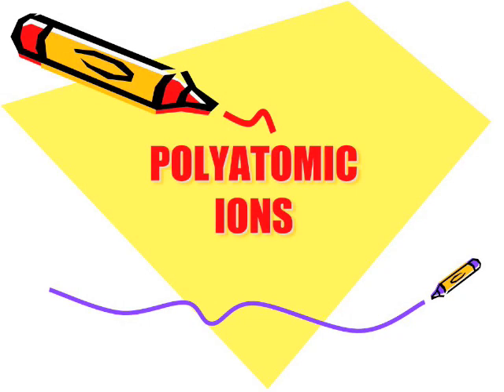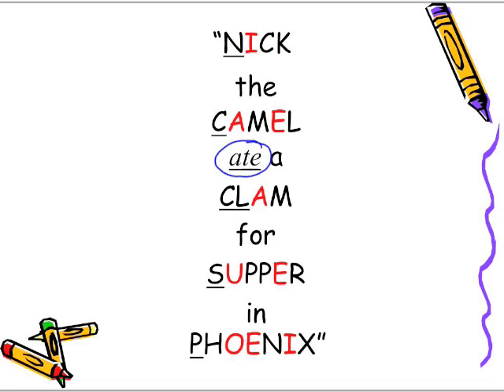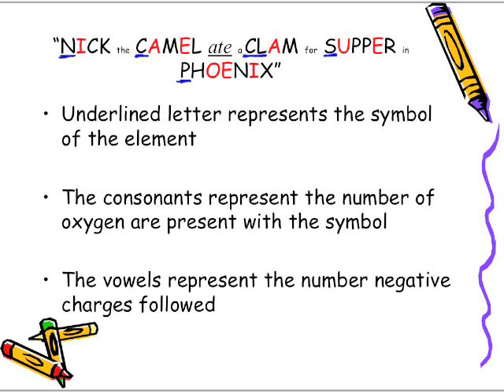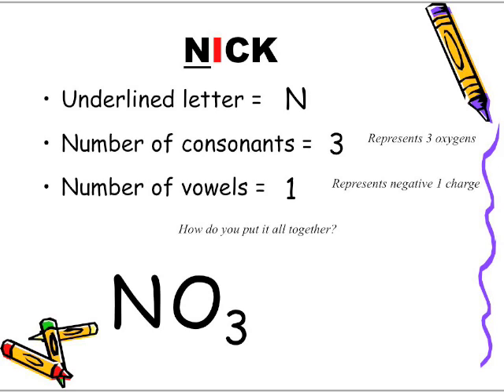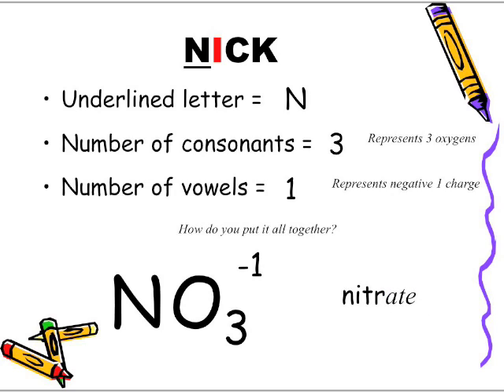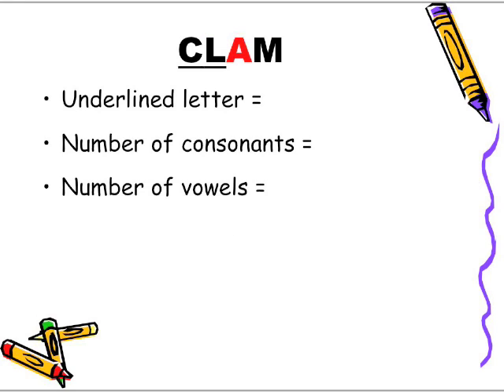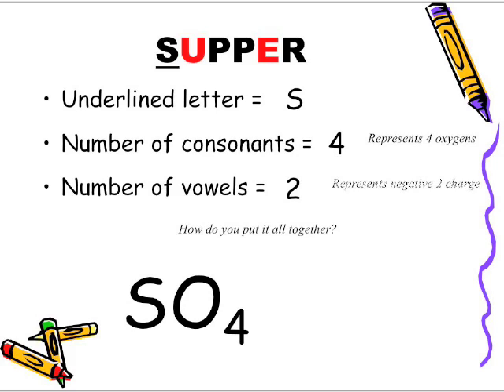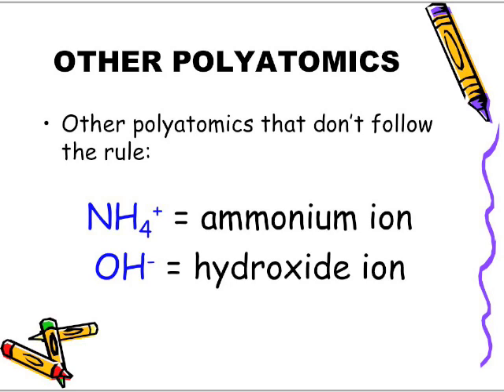Formulas Lesson 5: Polyatomics Ions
The following episode looks at the quirky phrase of "Nick the Camel ate a Clam for Supper in Phoenix"  to remember the Polyatomic ions. Download the full episode from iTunes by typing "PapaPodcasts" in the search window.